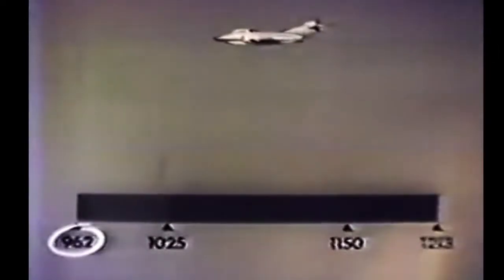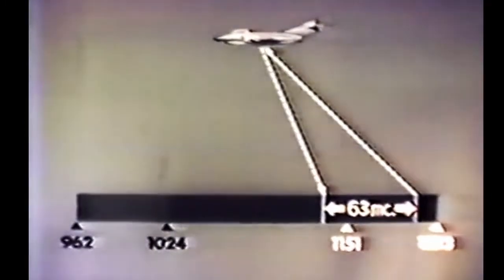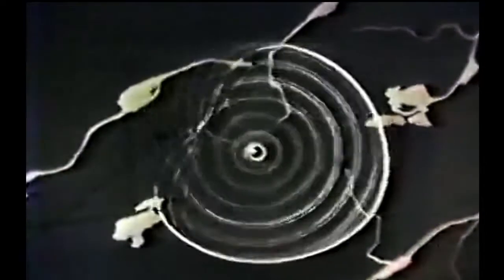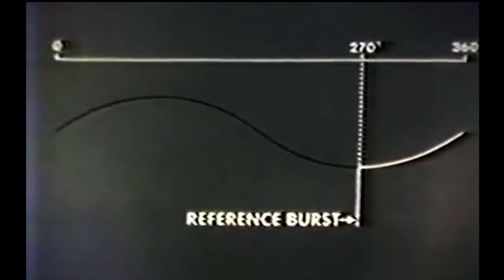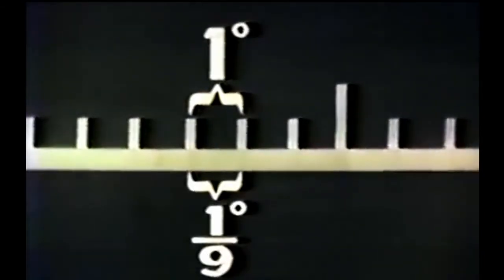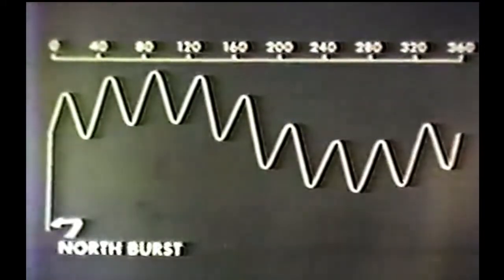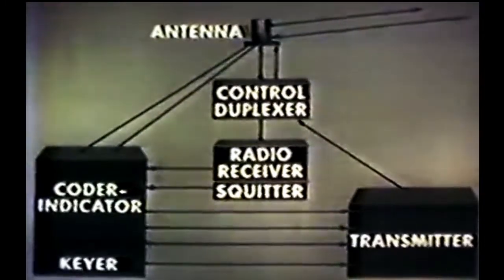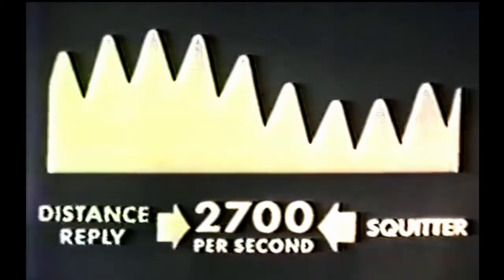TACAN Operation - US Navy Training Film 1955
Original Video from TACAN MAN123.
This old 1955 US Navy Training Film explains in detail the technical principles of TACAN operation.
Video quality and sound has been enhanced.